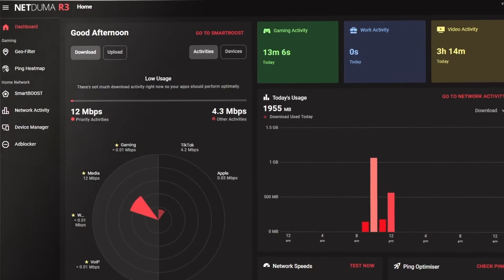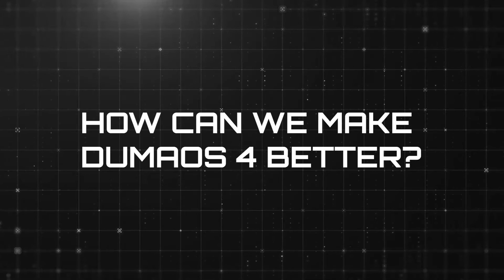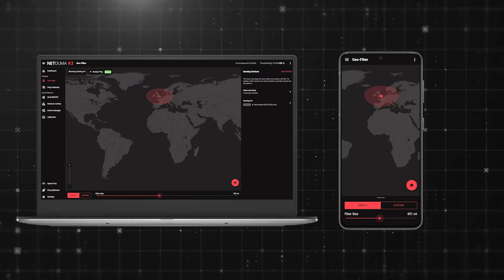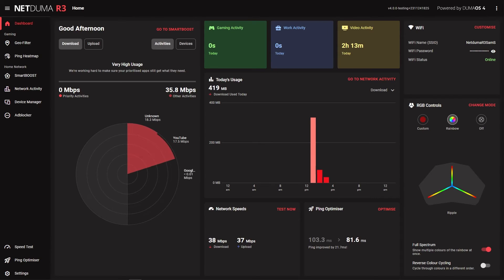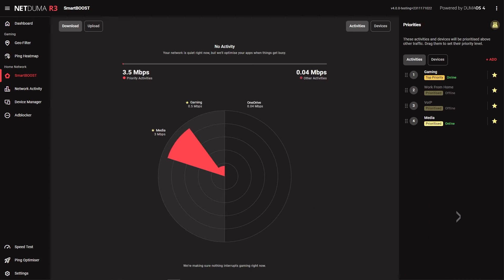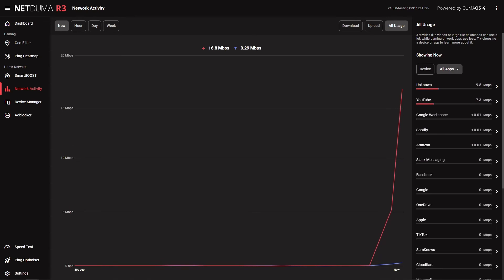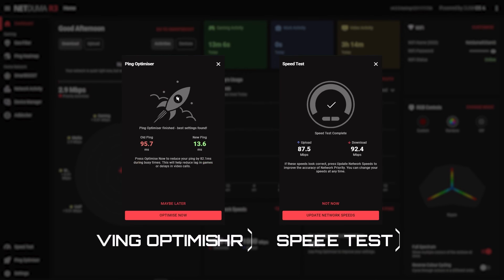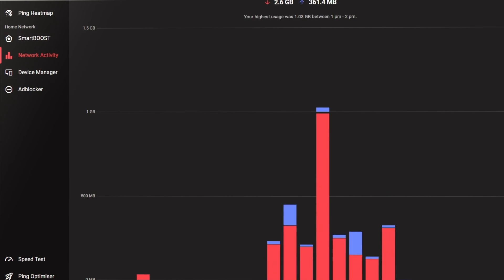DumaOS 4 UI Redesign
DumaOS 4 is the combined work of everyone here at Netduma. We really hope you like the new user interface as much as we do.

We have really focused on the user experience in this redesign. Making existing features easier to use, and new features that will optimize your network better than ever before.